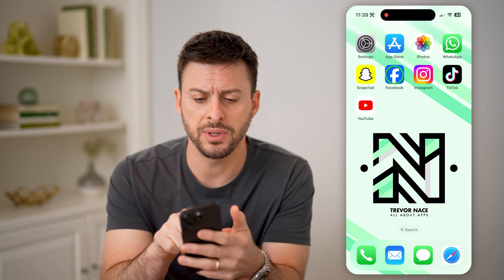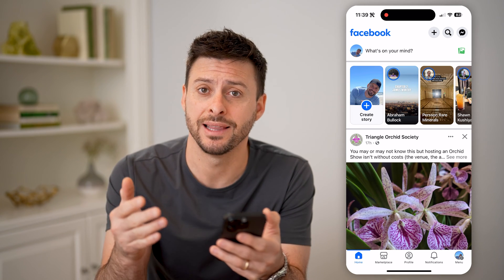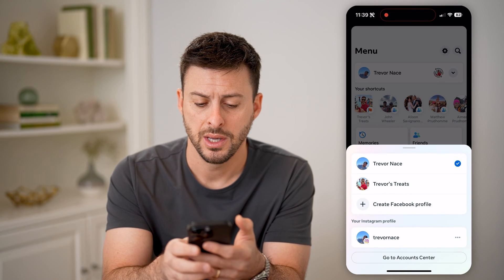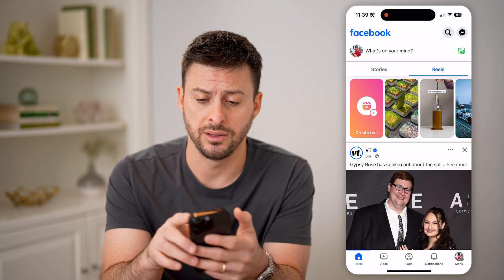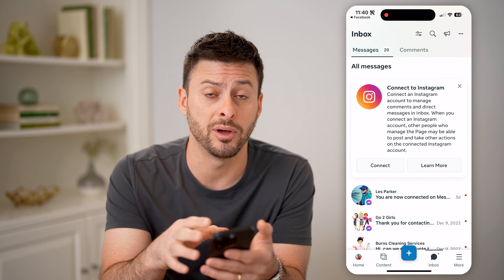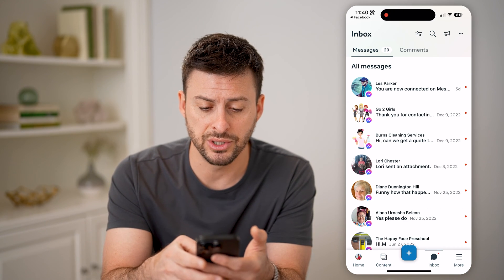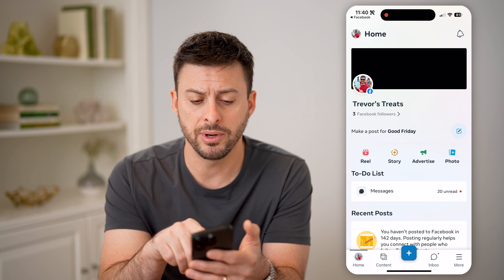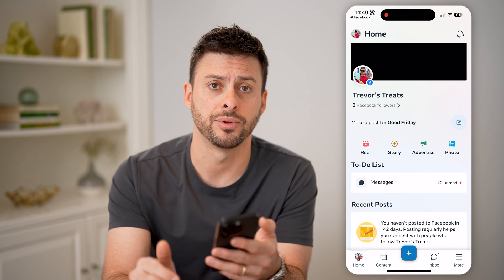How To Check Messages On Facebook Business Page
Here's how to check your messages from your business page on Facebook, both from customers as well as support.